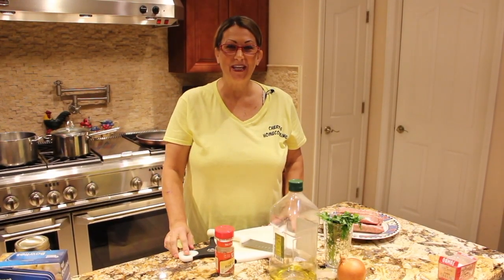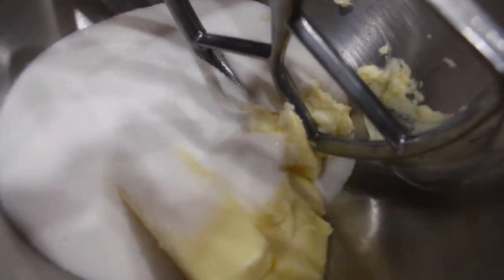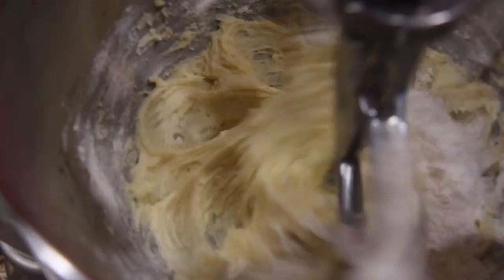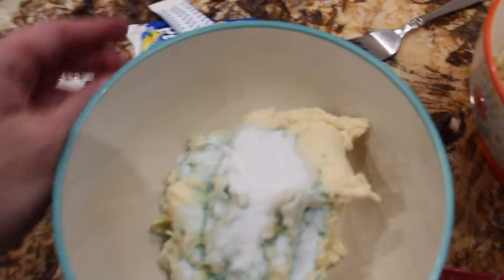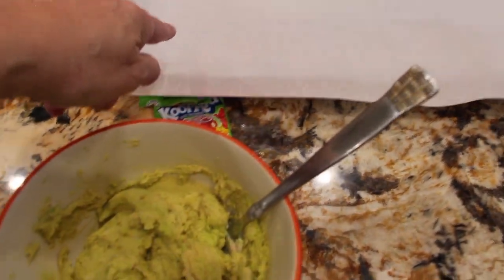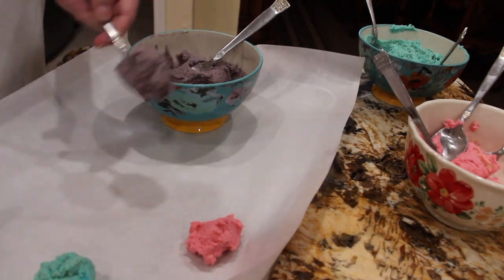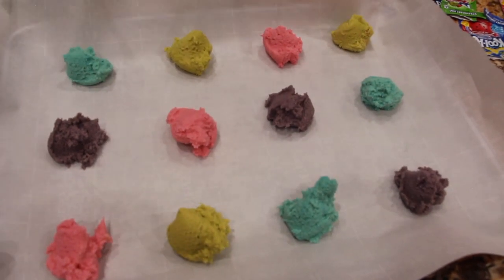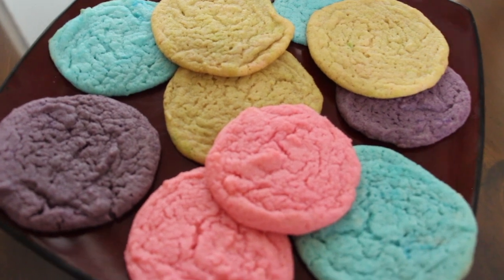KOOL AID COOKIES/ SIMPLE EASY COOKIE RECIPE/EPISODE 820/CHERYLS HOME COOKING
These cookies are so simple and easy to make. Great fun with the kids! Tastes just like Kool Aid!

INGREDIENTS:

4-Packages of unsweetened Kool Aid. ( or how many you want)

2- 1/2- Sticks of Butter...Room Temp.

1- 2/3-Cup of Sugar

2- Eggs Room Temp.

1/2- Tsp.- Salt

1-Tsp. Baking Soda

3- Cups- Flour

Food Coloring  per bowl

Add 2- ( Two) drops of  Food coloring to match your Kool Aid Packets.

Parchment Paper for Baking

In a Mixing bowl mix Butter and Sugar together.

Mix Well.

Add the Eggs...

Mix Well.

Add, Salt and Baking Soda into mixture.

Add Flour to the mixture, one cup at a time.

Mix Well.

Divid your dough into 4 separate bowls. ( or how many Kool Aid packets you have)

Add your Kool Aid packets into your bowls.

One Kool Packet to each bowl.

Mix well.

Add Two Drops of food coloring to match your Kool Aid packets.

Mix Well.

Drop batter by spoonfuls onto parchment paper.

Place in your  350 degree preheated oven and bake for  10/12 minutes...

Let cool...

Enjoy and eat!